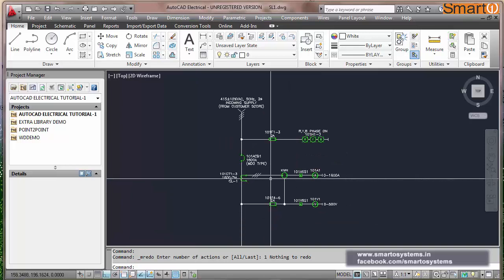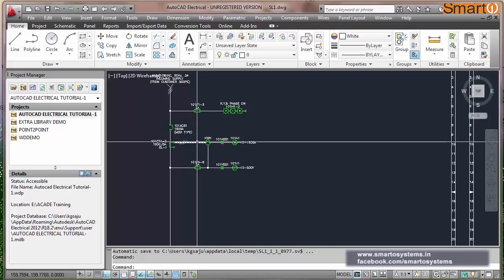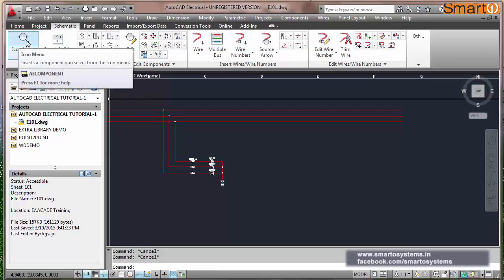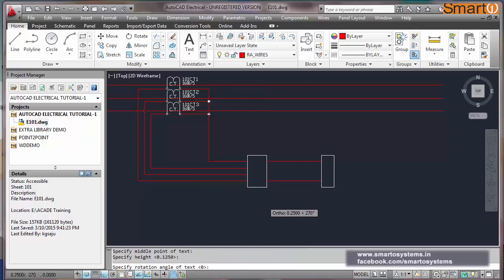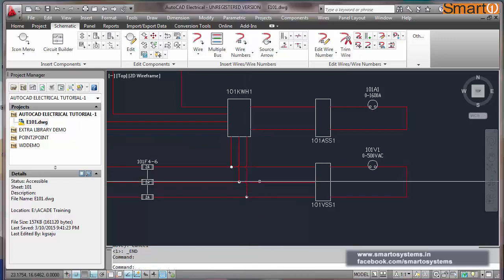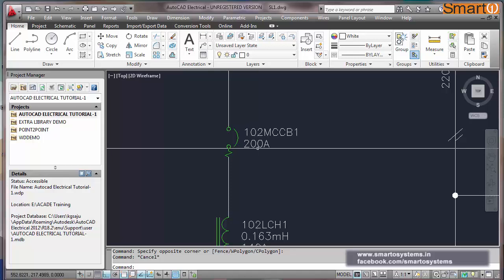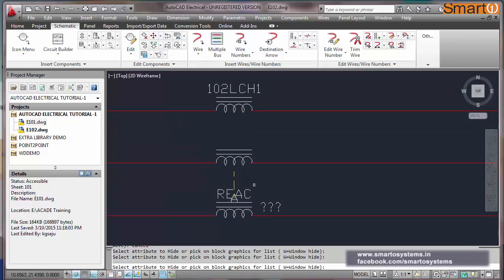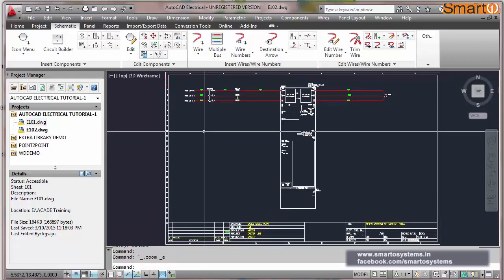Drive Insert with Autocad